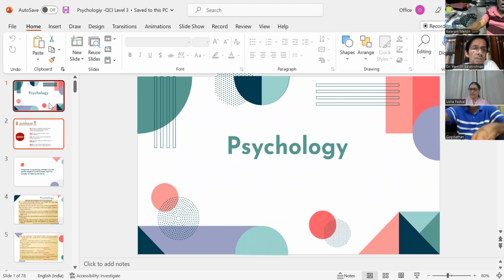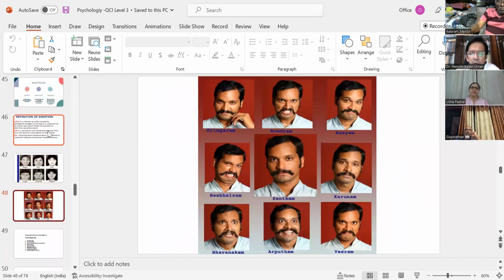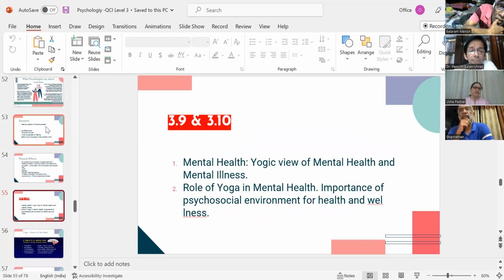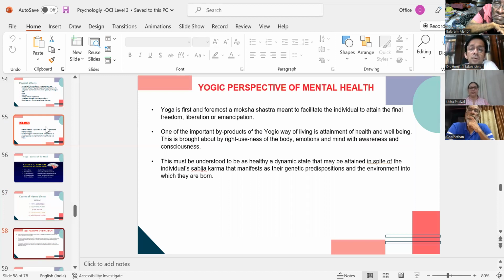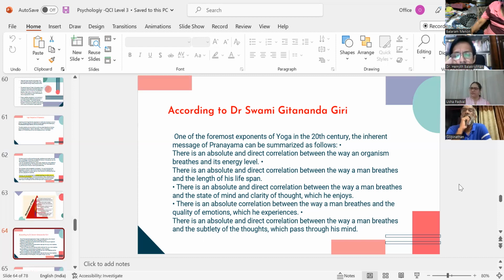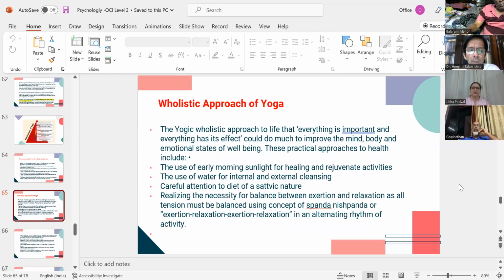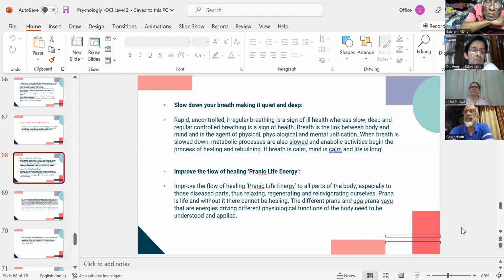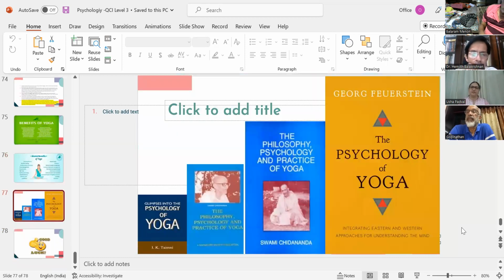Unit No. 3.6 to 3.10 ( with more emphasis on 3.8 to3.10) and a summarised view by Dr Hemjith B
Presented on the  platform of OMKAR YOGA YCB  CLASS